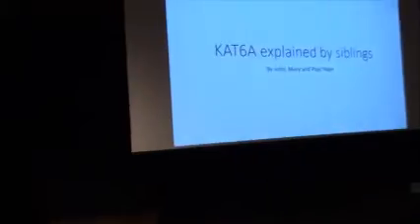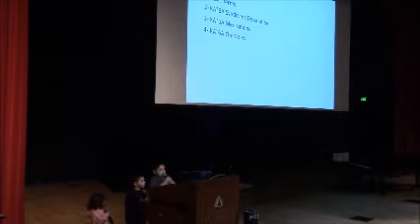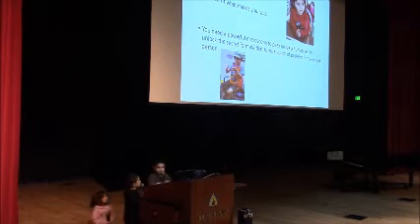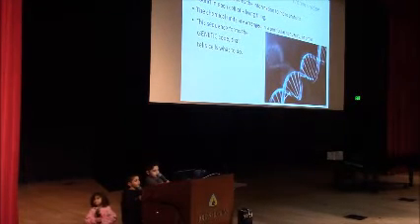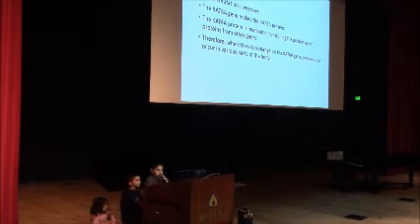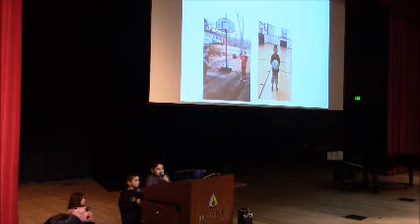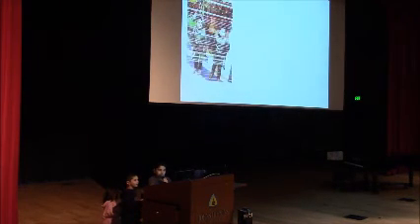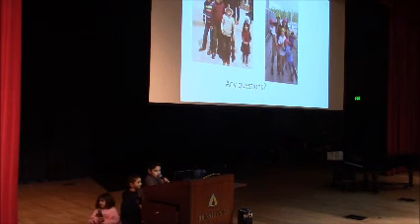Paul John and Mary Najm KAT6A Foundation 2nd Clinic Feb 2019 KAT6A Explained by Siblings